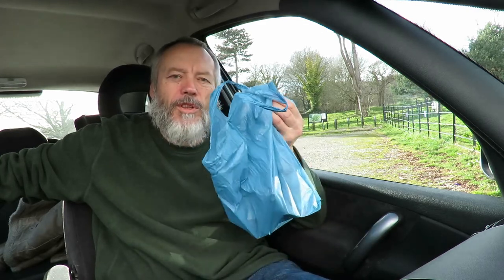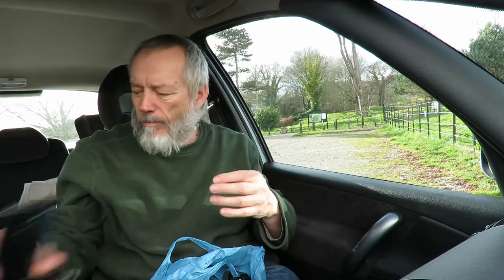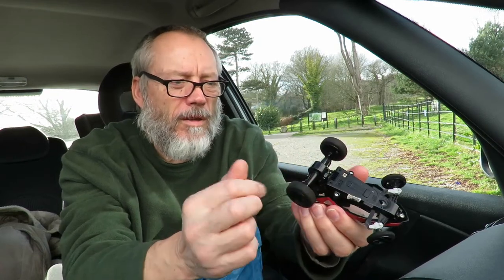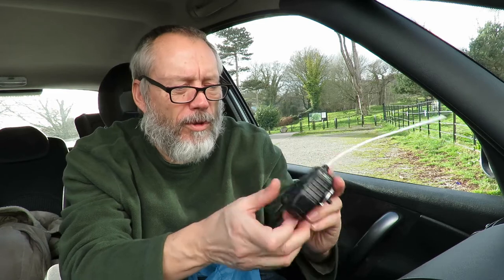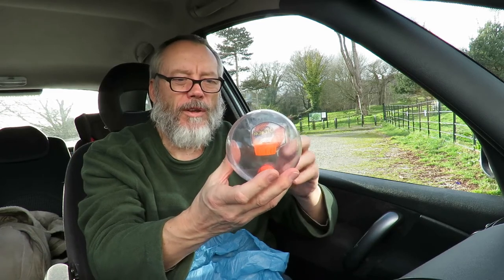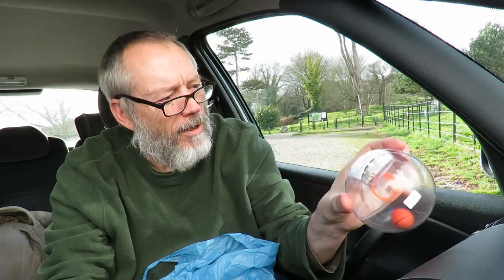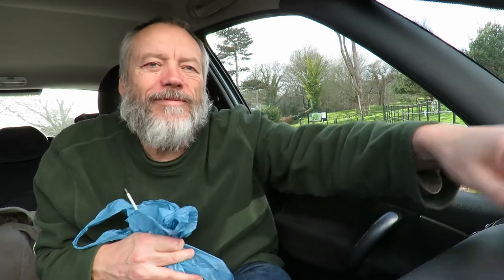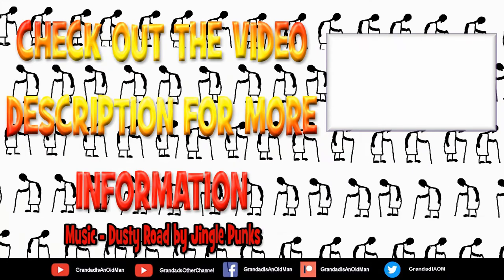CSGOG RC car Transmitter Rubik's Cube Rowing Boat Basket Ball Nailsea 180316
CSGOG RC car Transmitter Rubik's Cube Rowing Boat Basket Ball Nailsea 180316. Charity Shop Gold or Garbage.
The car has Auldey written on it and I found a 2013 YouTube video that mentions it has a Turbo feature so at some time I will have to see if I can find a matching transmitter with a turbo button.